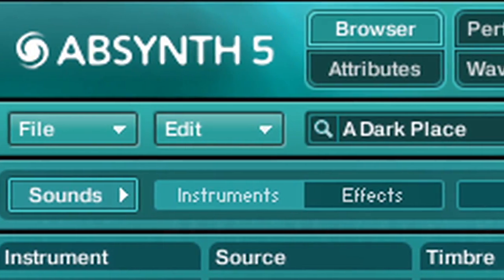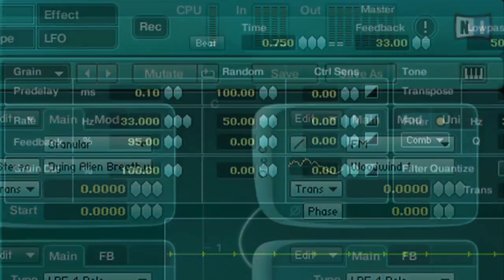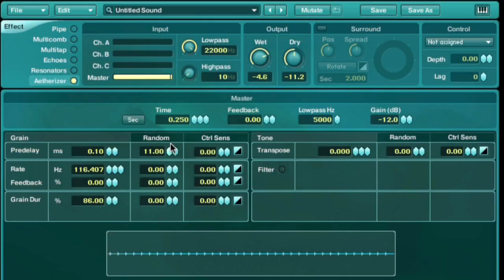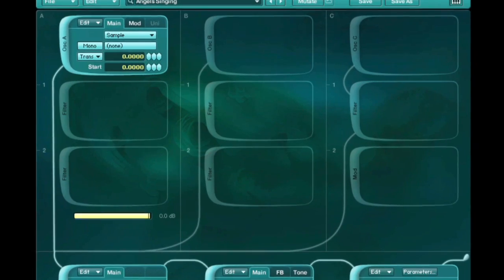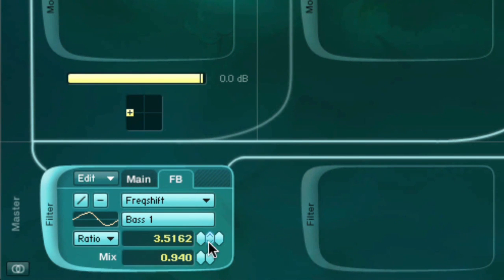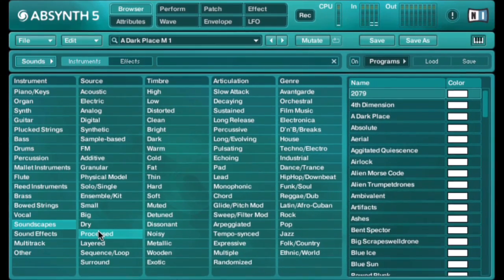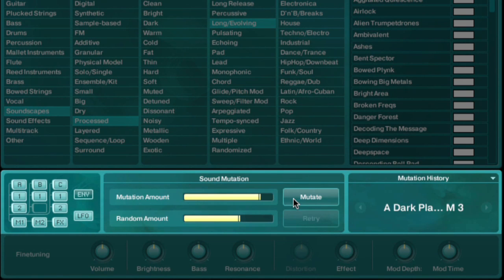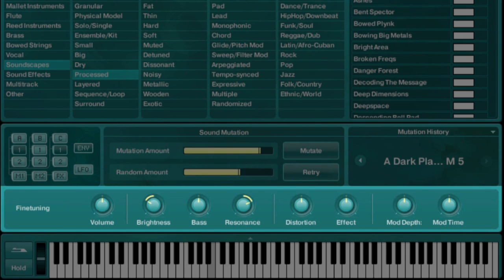ABSYNTH 5 - Overview | Native Instruments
This video gives an overview of what's new in Native Instruments ABSYNTH 5.